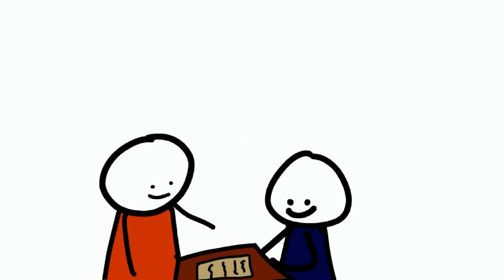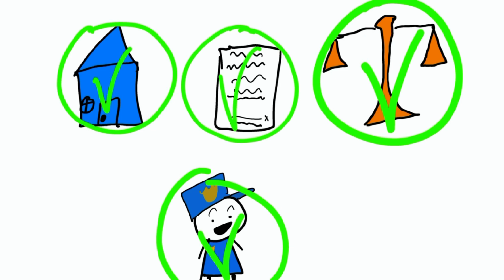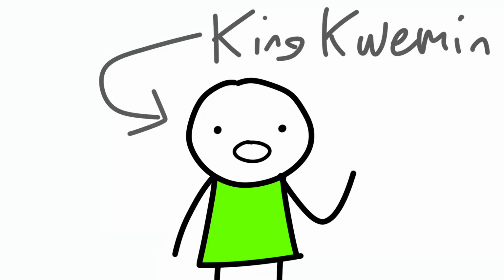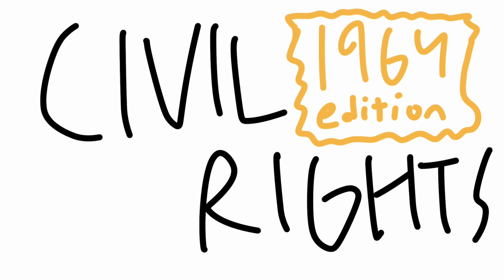My First collab! w/ @PurplepuddleAnimations (History Project)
@PurplepuddleAnimations and I have been trying to get a collab out for a while. We didn’t expect it to be this but whatever. This project compares the two Civil Rights Act pf 1866 vs the Civil Rights Act of 1964. Hope you learn something!